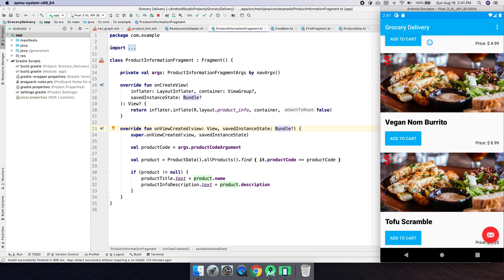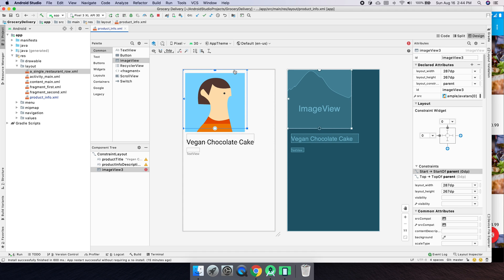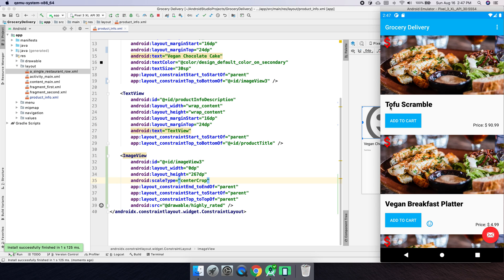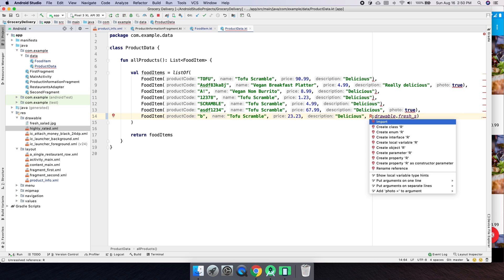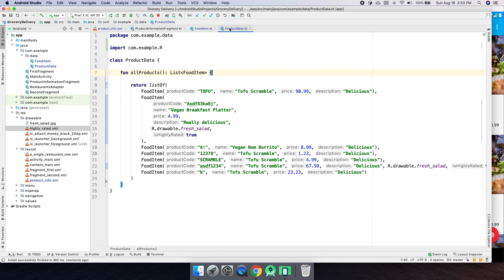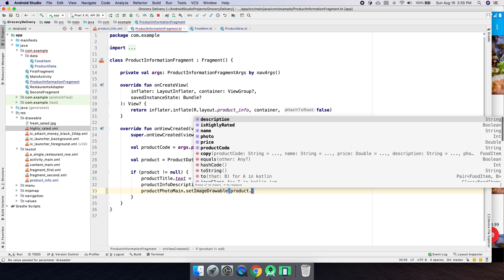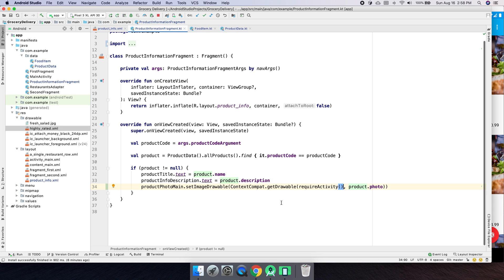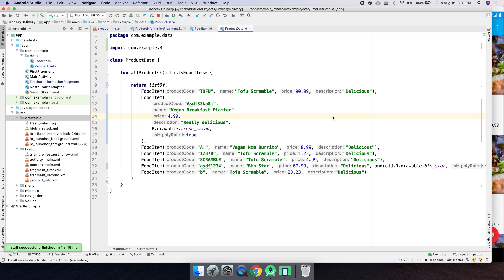Android Studio 4.0 Tutorial - Part 7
In this tutorial let's specify an exact image to fill the ImageView of our product Fragment screen. First we'll add the variable to the Kotlin data class then use Android Studio's layout editor to drag and drop an ImageView into our XML design.

Then we'll use some Drawable methods built into Android to display the appropriate image for each food item.